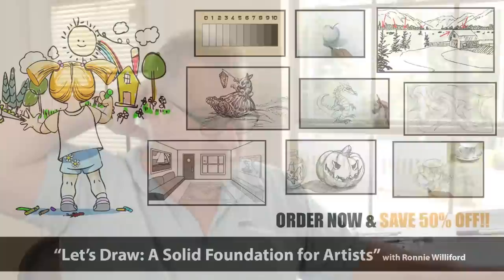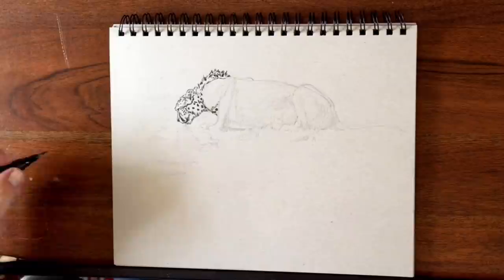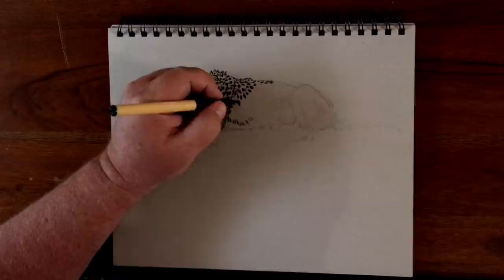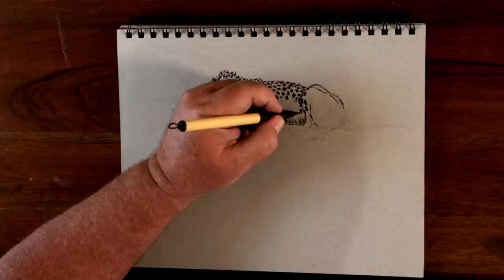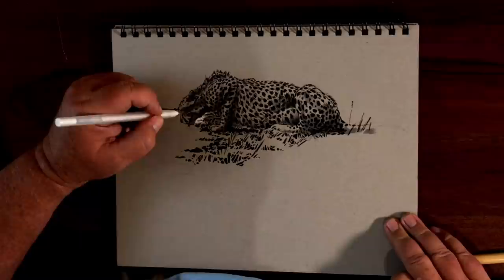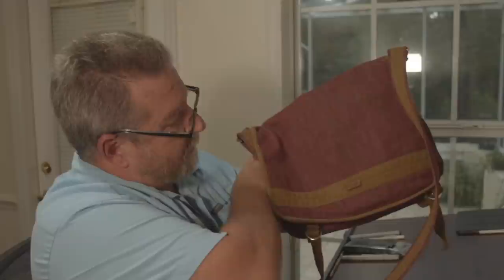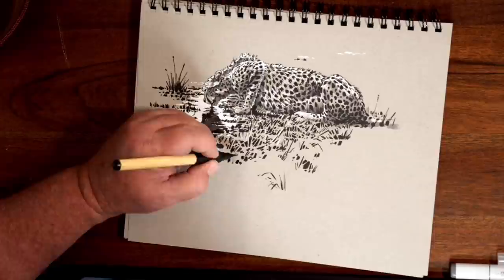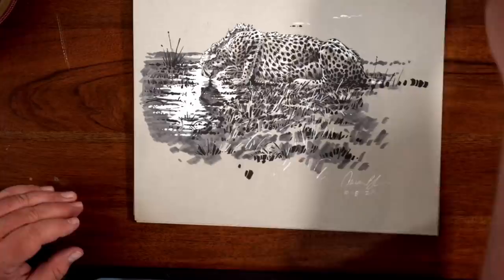Live Stream: Pen & Ink Drawing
Join Aaron, as he draws live & answers your questions live.